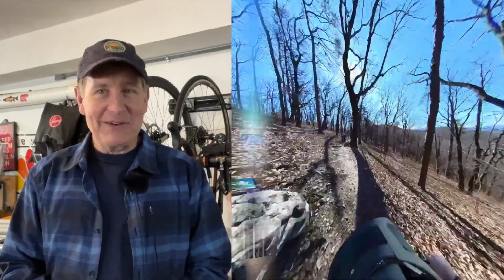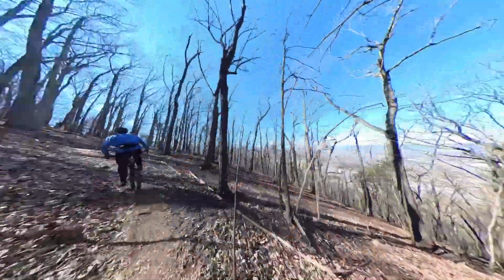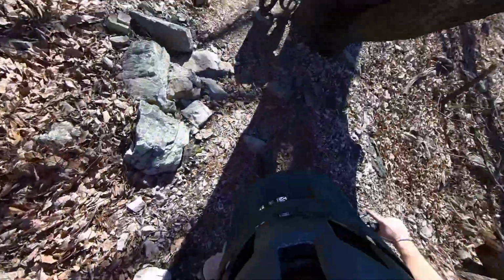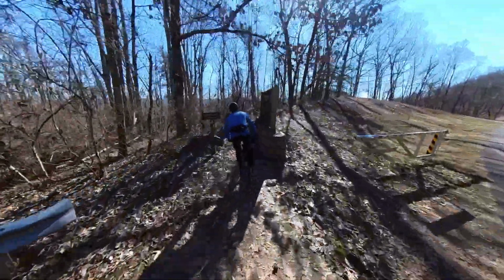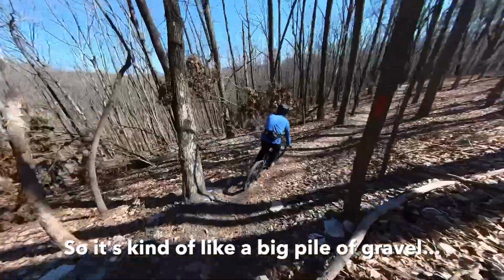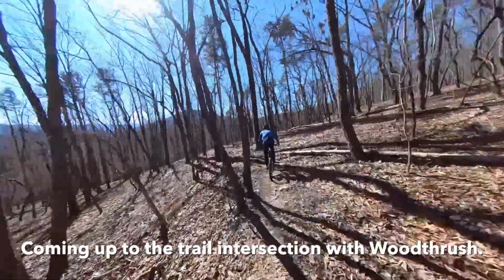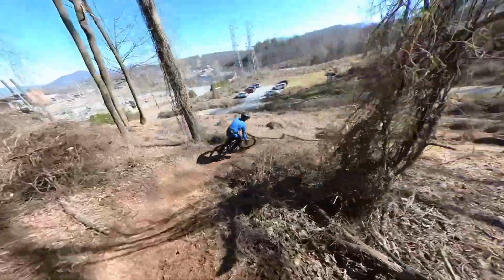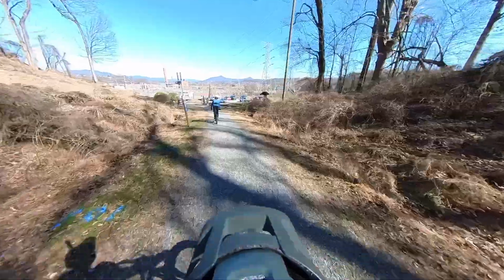Mill Mountain Downhill!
Mill Mountain stands in the middle of the City of Roanoke Virginia.  Tree-covered and (mostly) wild it features 10 miles of awesome mountain bike trails.  In this video local skills gurus, Dan Lucas and Zach Davis show off a selection of trails starting at the top - at the famous Mill Mountain Star!  Ride along to see them rip with just enough info and a bit of music to make it fun to watch.  If you want to ride Mill -- you'll see where all the turns are!